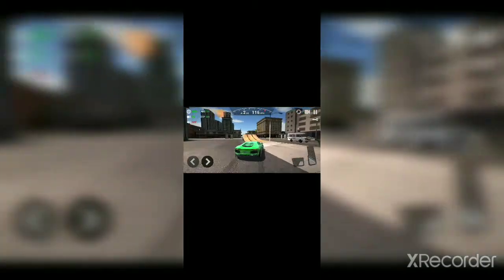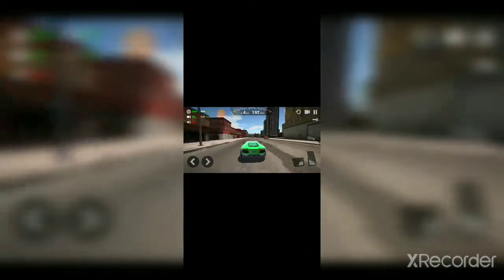Playing Ultimate UCDS, its Awesome